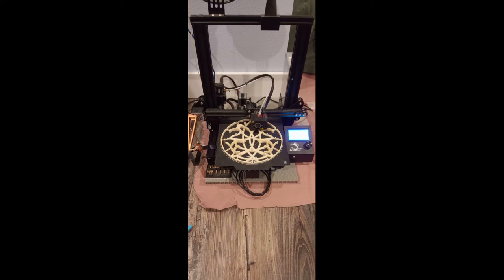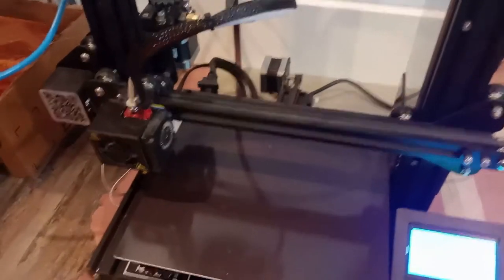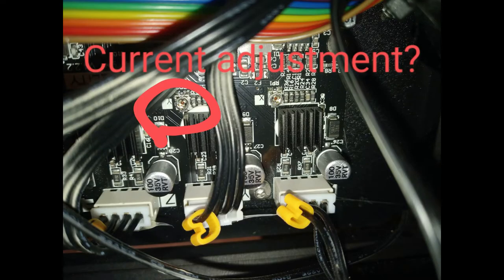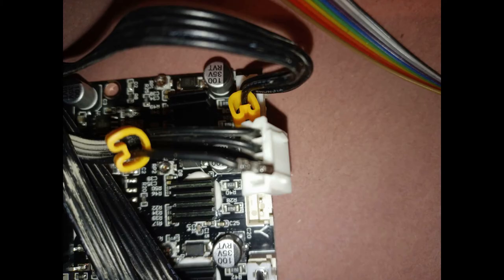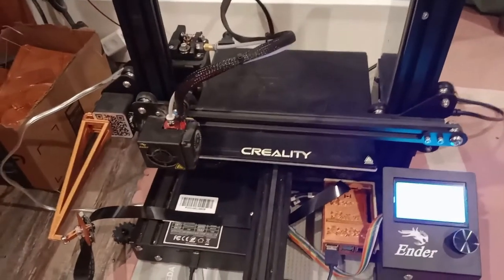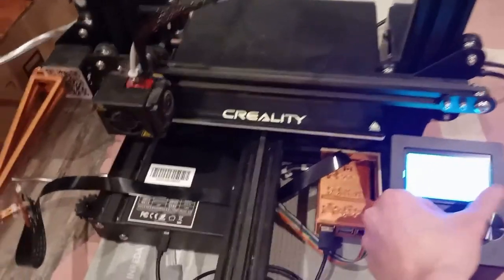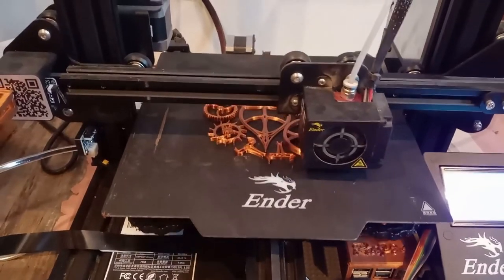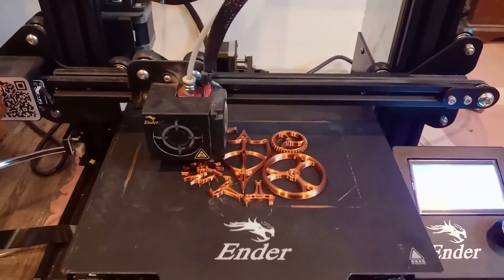3D Printer Fix and Upgrade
In this video I go over my troubleshooting steps and explain what caused my problems and how I fixed them.